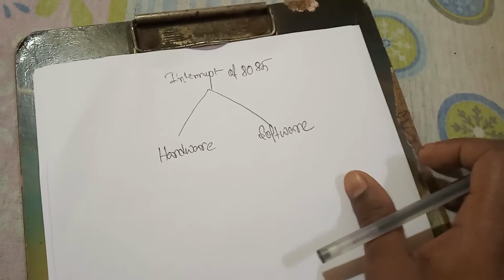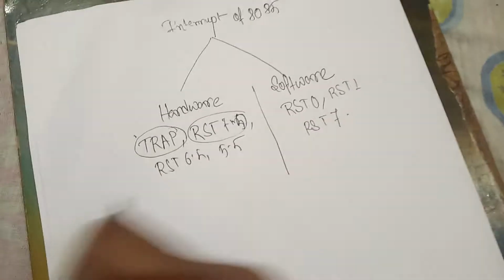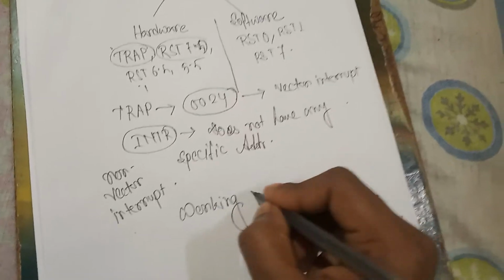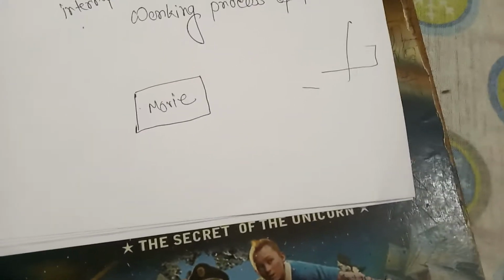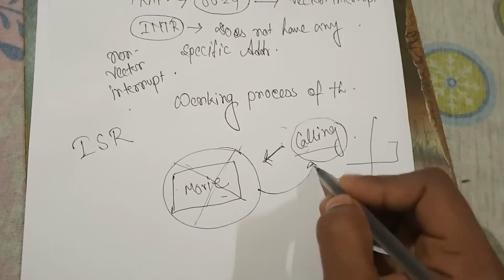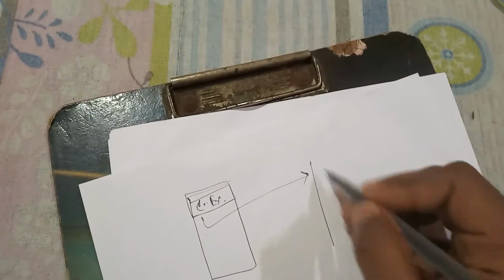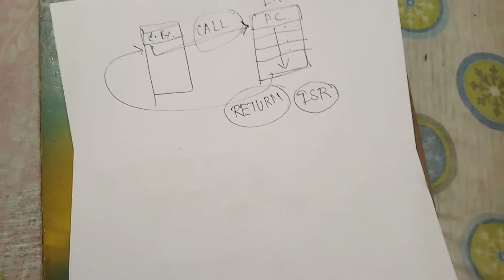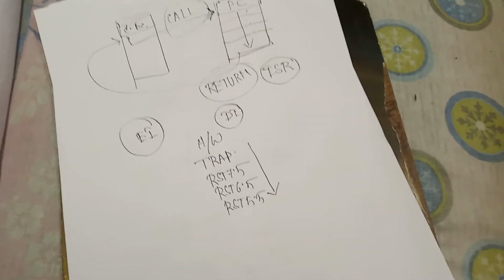Interrupt of 8085(1)